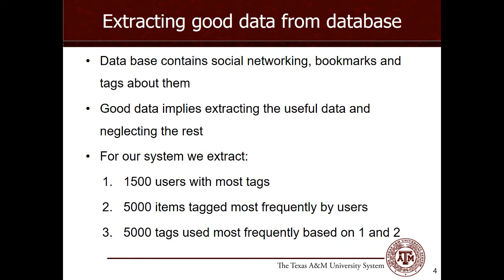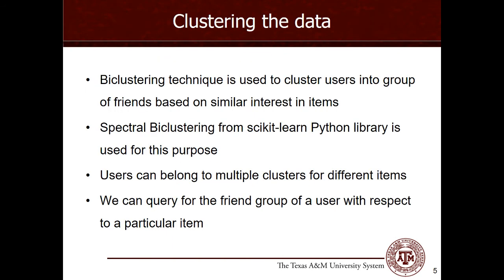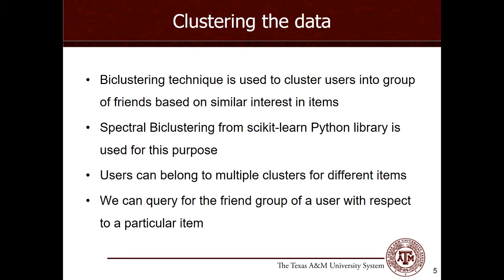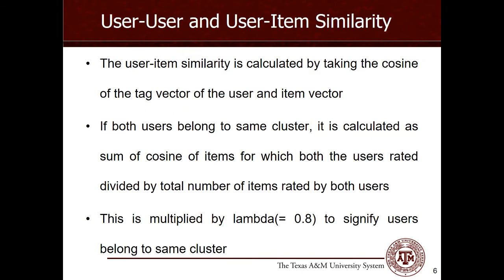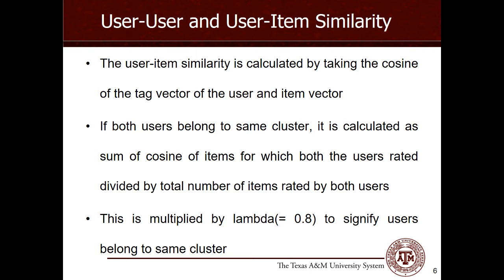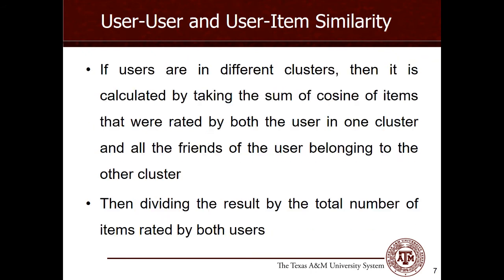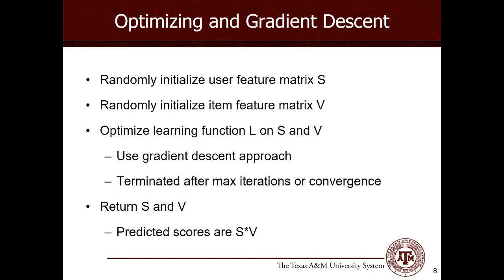SocialRec Teaser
For CS 670 Final Project